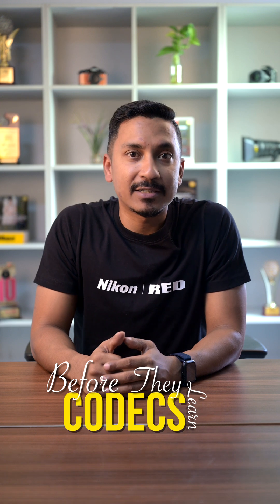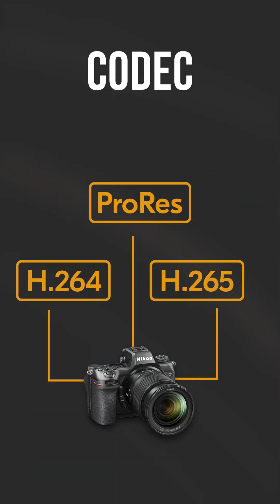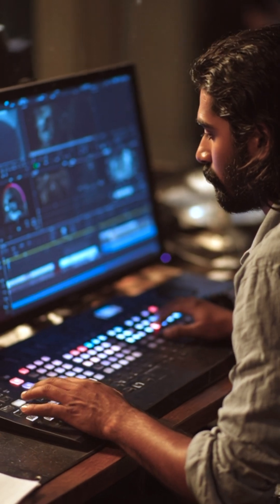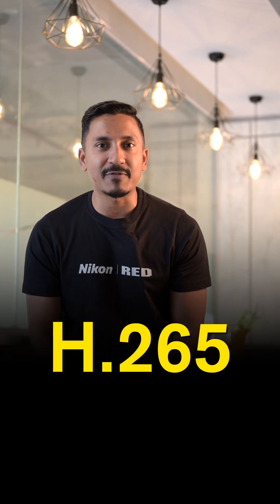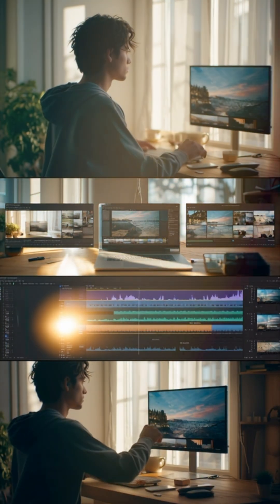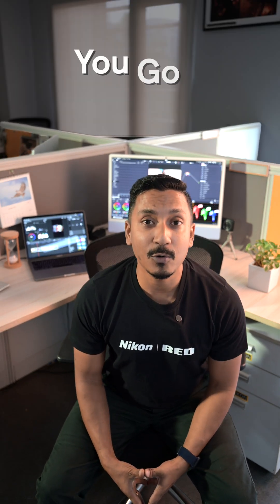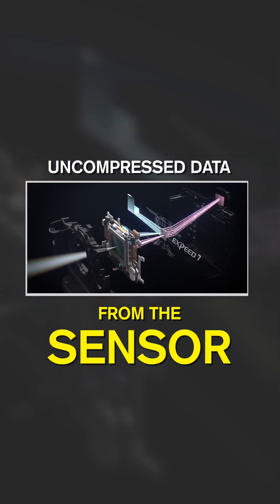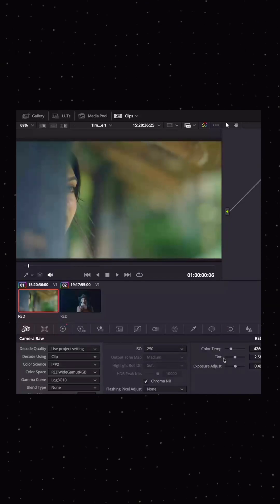Decoding Codecs: How They Shape Your Visual Story | Ft. Dikhit Das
Your camera captures the story.
But your codec decides how that story is told.
Let’s decode it .

Featuring Dikhit Das ( @sawnydas )